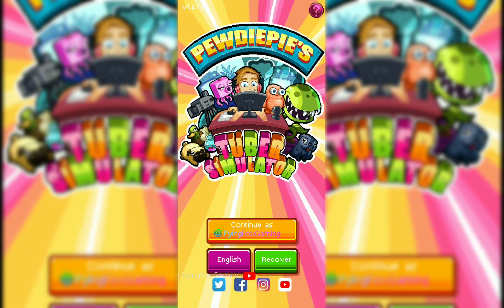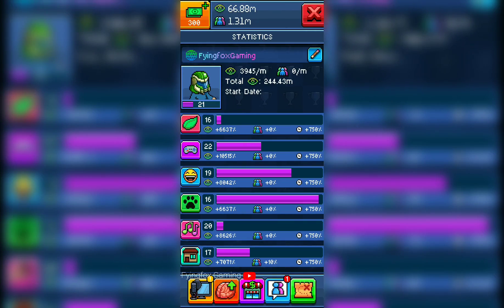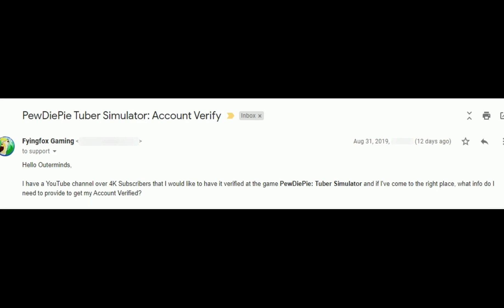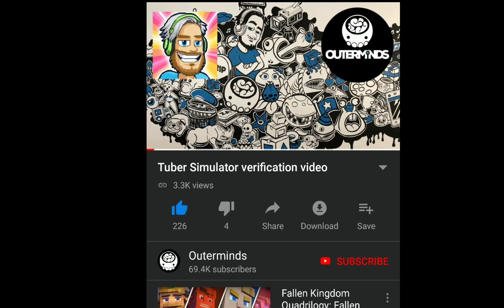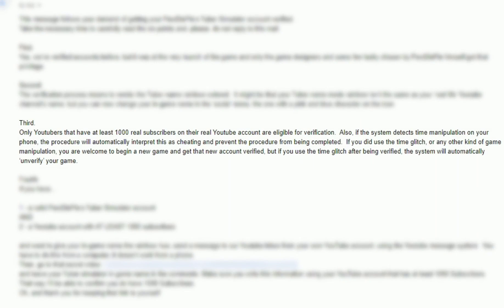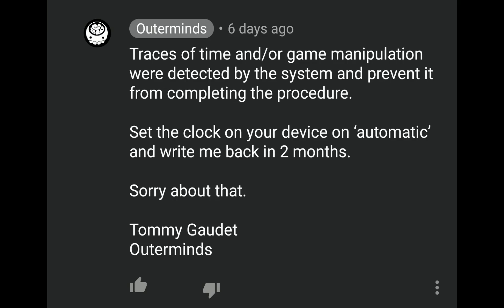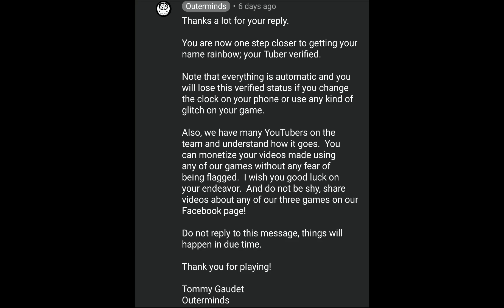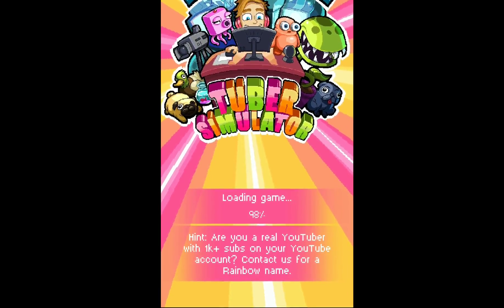How to get your channel on PewDiePie Tuber Simulator Verified?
Want to join me? Go to this link if you are brave

fyingfox_gamingyt

/u/fyingfoxgaming

NOTE: Please use the unexpirable link on My Channel & About if this invite link expires

Fyingfox_GamingYT
NOTE: I don't really stream on twitch, yet